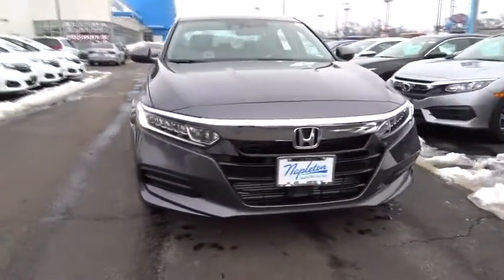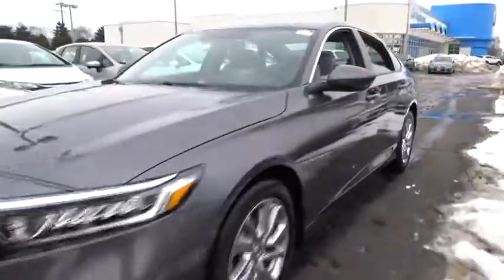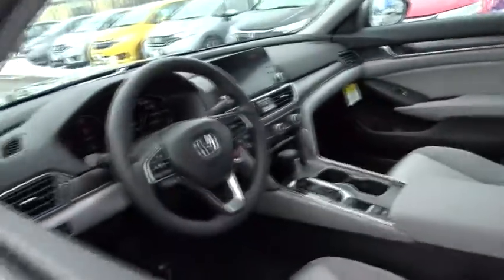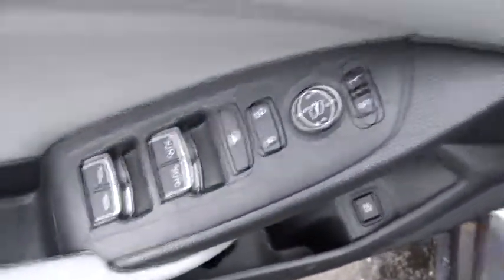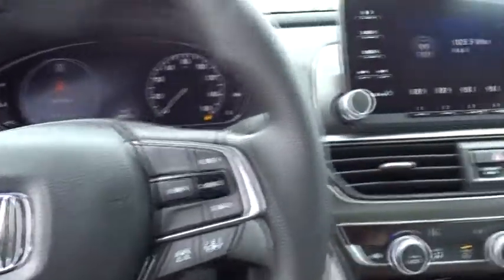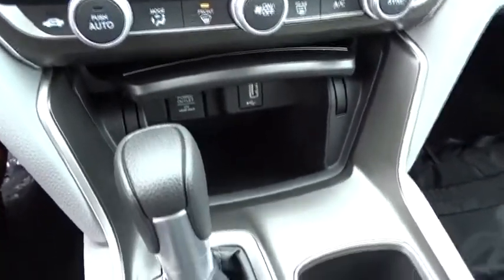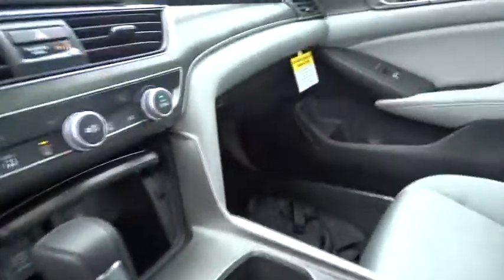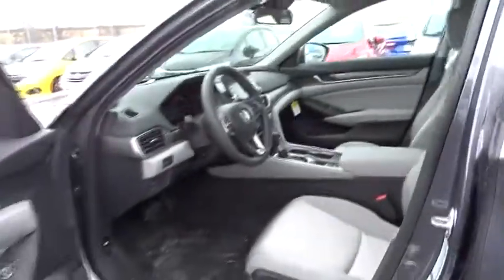2018 Honda Accord Oak Lawn, Orland Park, Chicagoland, Northwest Indiana, Joliet, IL 82078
Modern Steel Metallic N 2018 Honda Accord available in Oak Lawn, Illinois at Napleton Honda Oak Lawn. Servicing the Orland Park, Chicagoland, Northwest Indiana, Joliet, IL area.

brWe appreciate the opportunity to earn your business and are here to serve your new vehicle needs. Please contact our new car management staff at Russ Ondo - General Sales Manager Johnny Syriani - New Car Manager David Reiser- Director of Business Development.